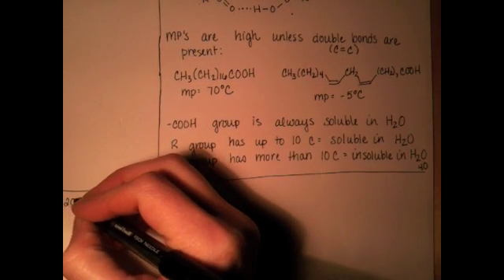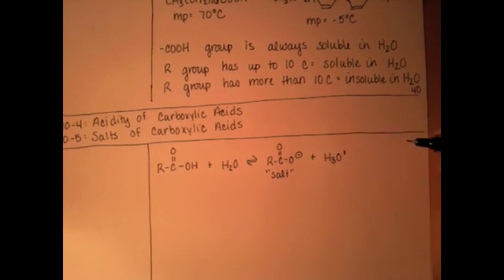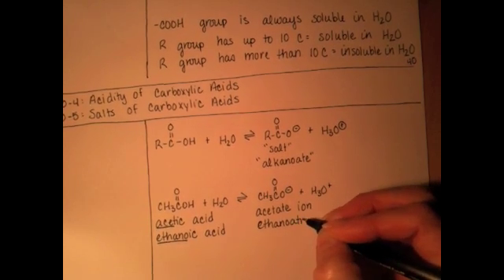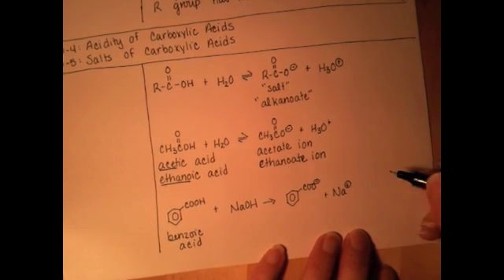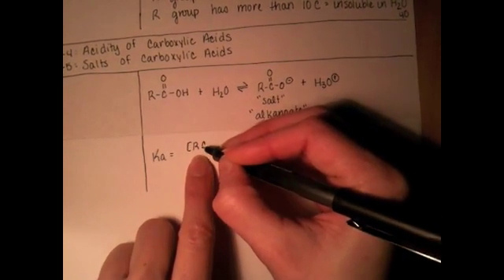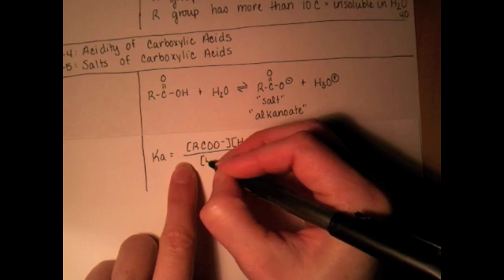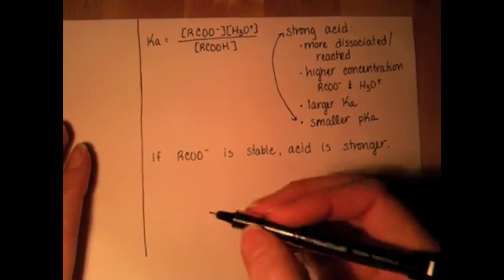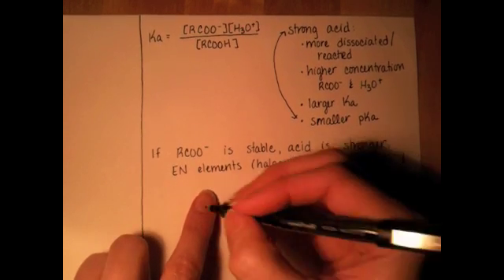Carboxylic Acids: Acidity and Salts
Acidity and Salts of Carboxylic Acids